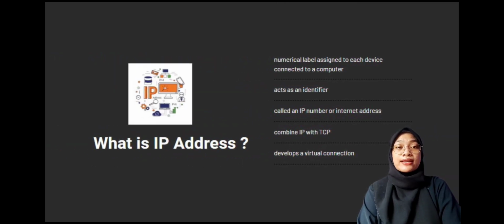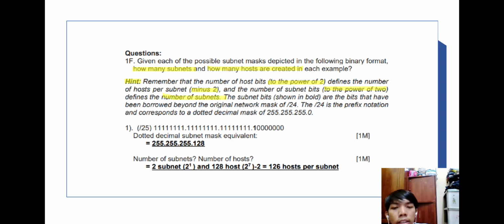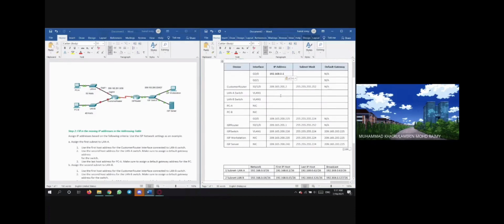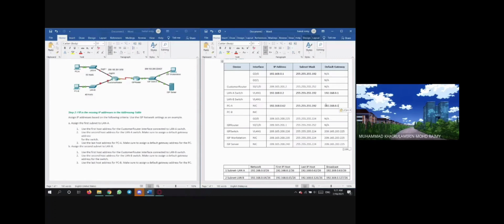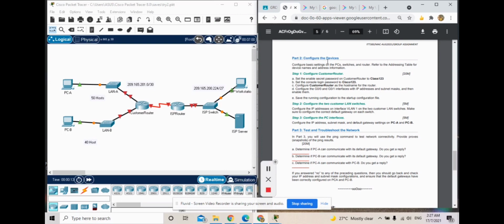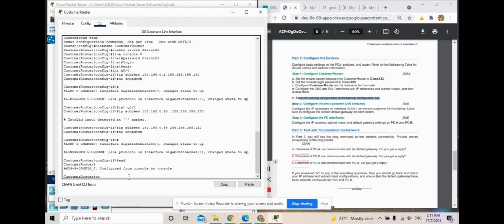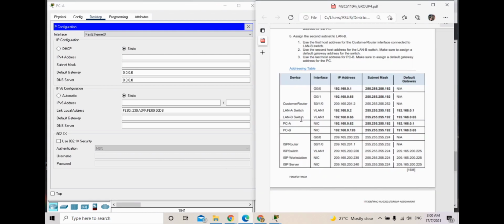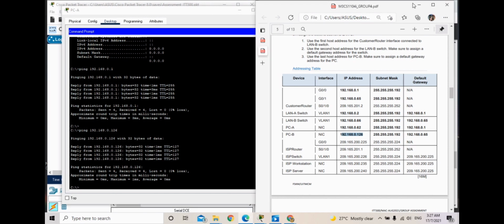GROUP PRESENTATION ITT300- Subnetting IPv4 Addressing (group 4)